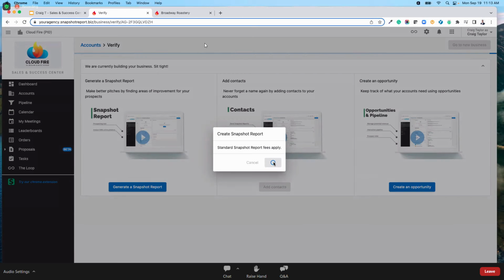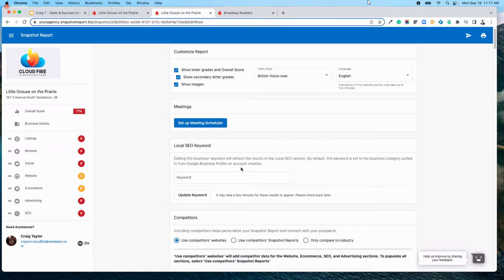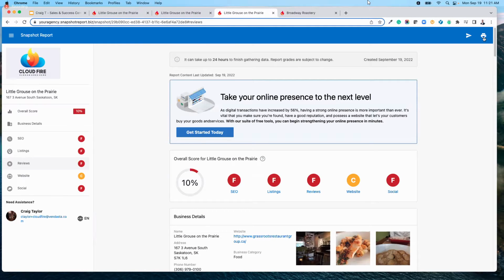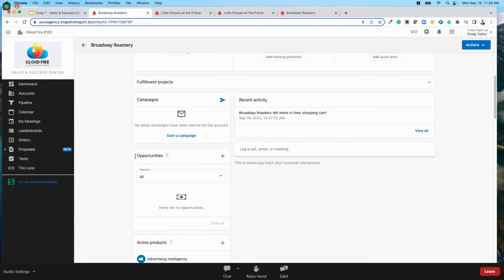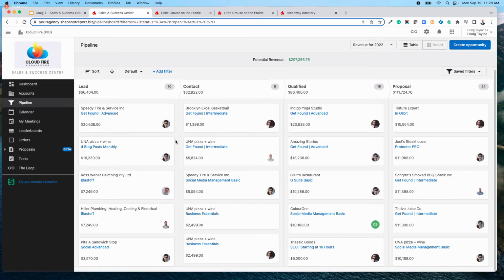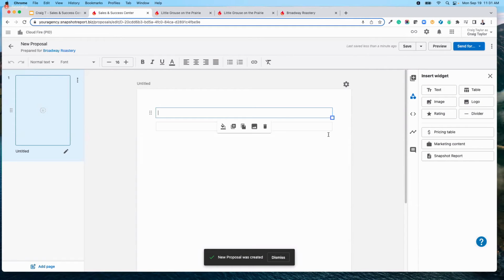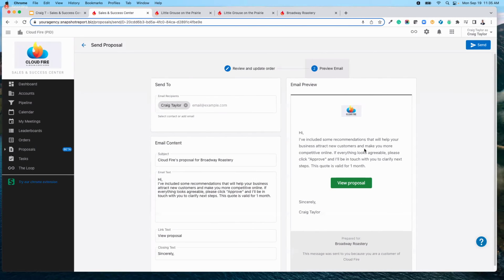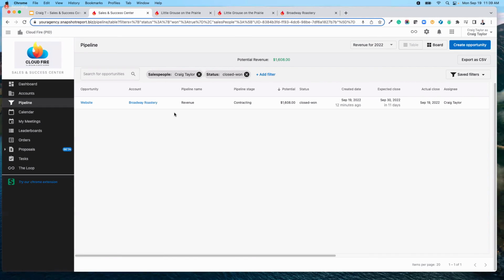Demo of building clients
Demo of store